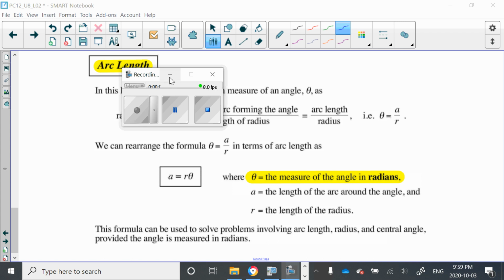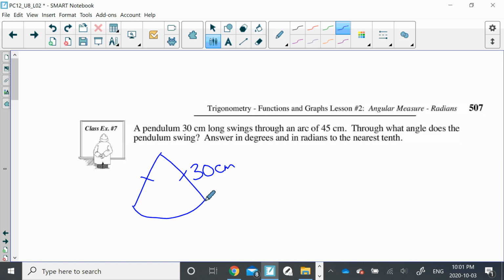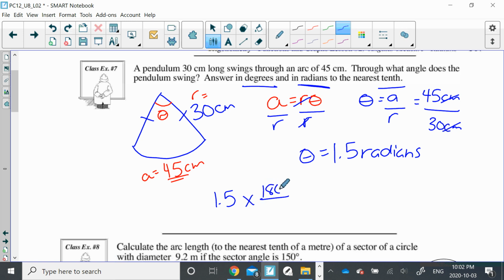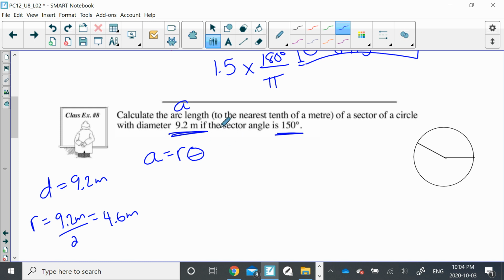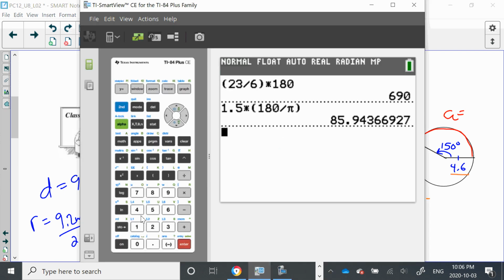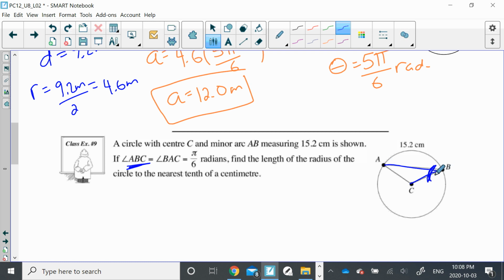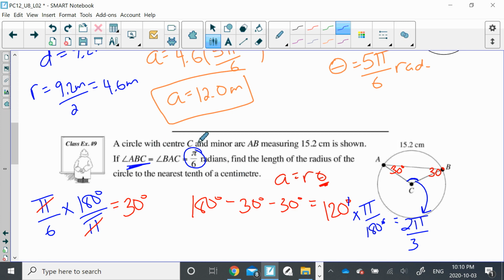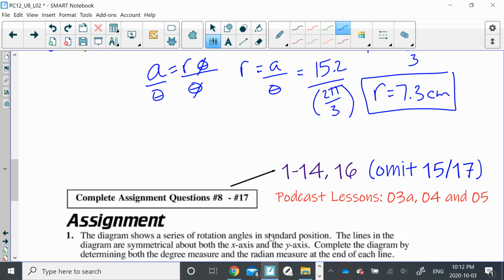Lesson 2 - Part 3 (Radian Measure - Arc Length)